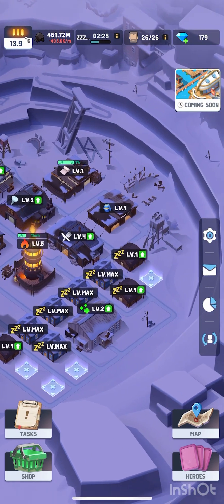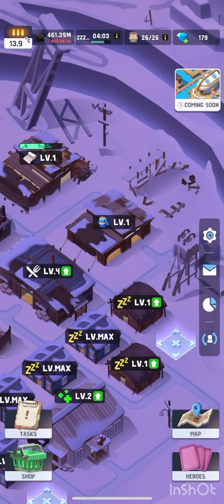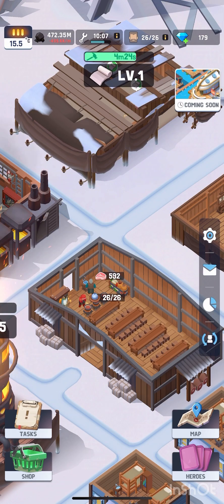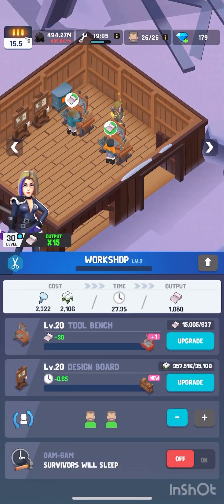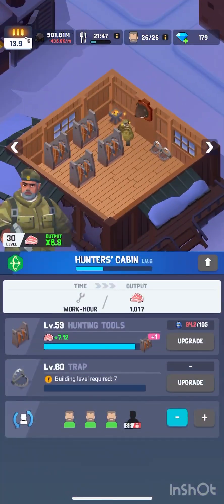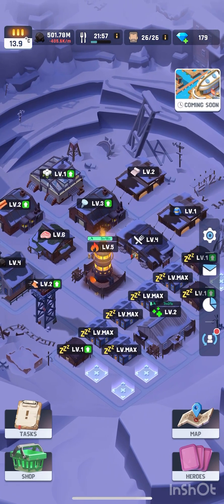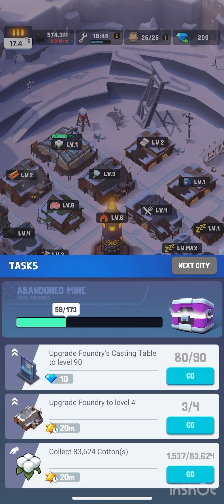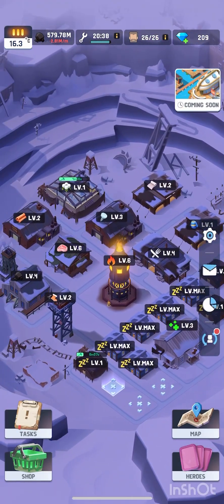Frozen City - Abandoned Mine gameplay walk-through (Episode 6)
Welcome to frozen city, a city building game, set in an ice apocalypse world.
This is episode 6 of my journey through the Abandoned Mine City.